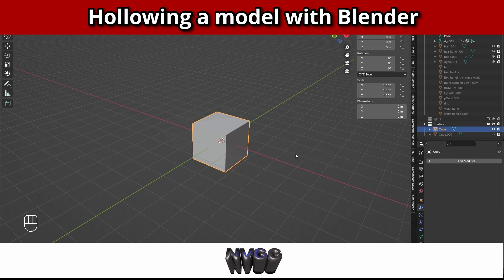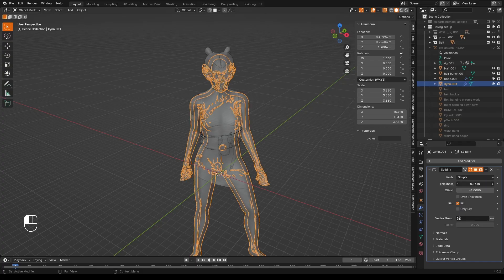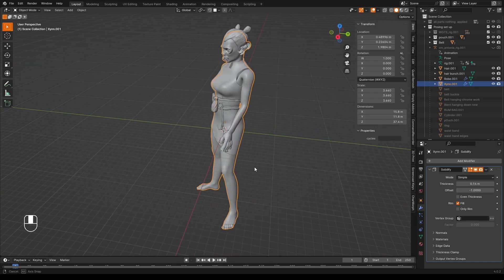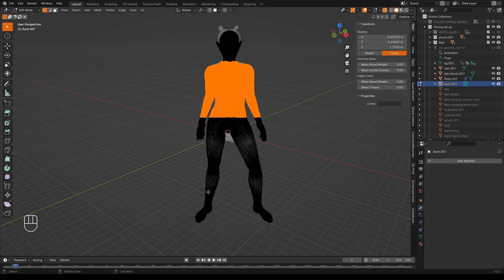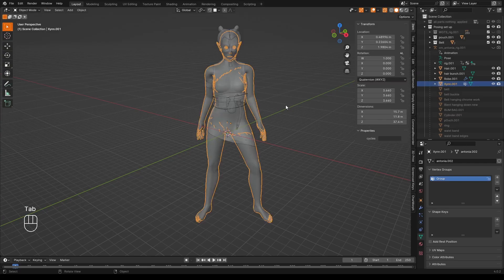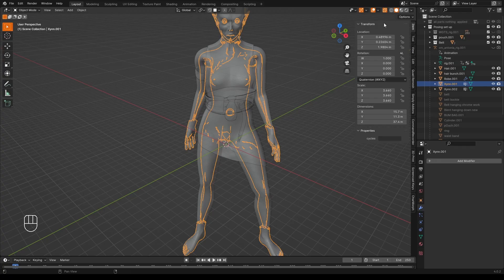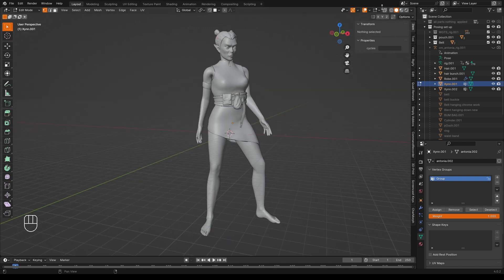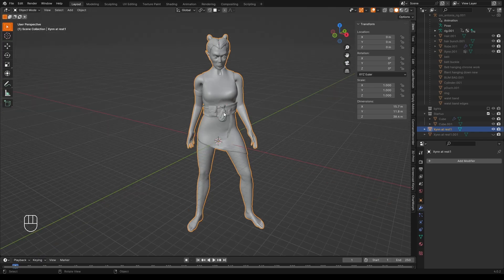How to fine grain hollow a model in Blender for 3d printing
The  new 3d print tool Blender plugin allows for good model hollowing similar to your slicer does it.   However if you want precise control or you are on an older version of Blender, this video may be of help.